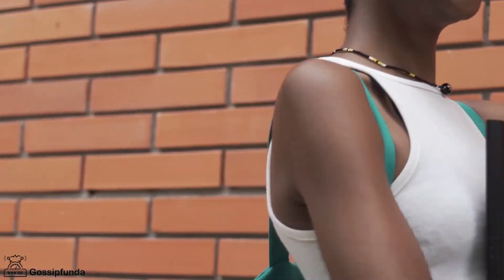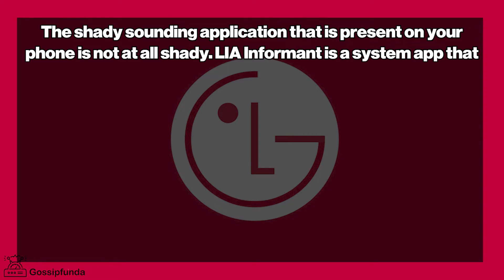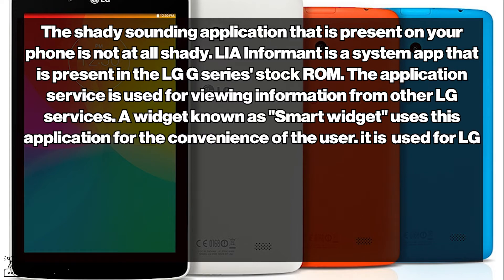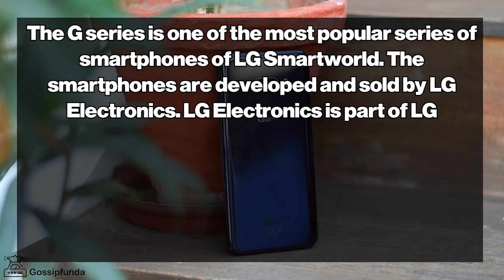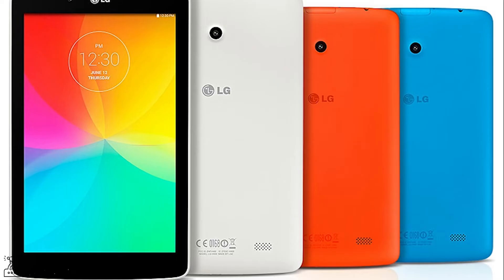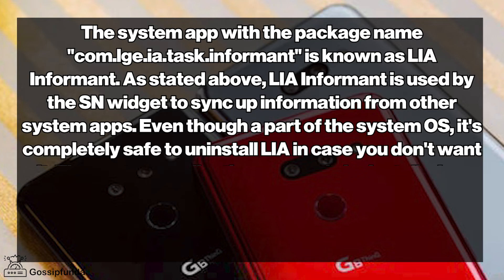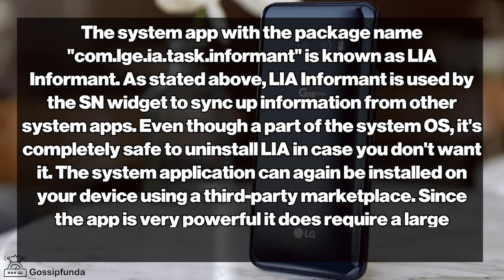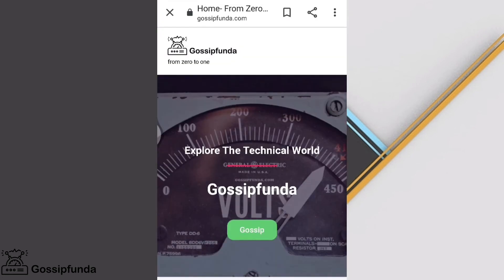Lia informant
Timeline of Lia informant
00:04- Introduction.
00:20- Lia informant
01:02- LG Series
02:34- Outro

1. Link to the short in question
2. Link to your YouTube channel (for ownership verification)